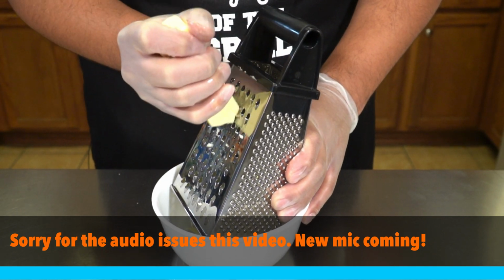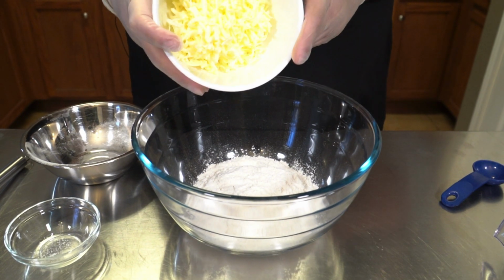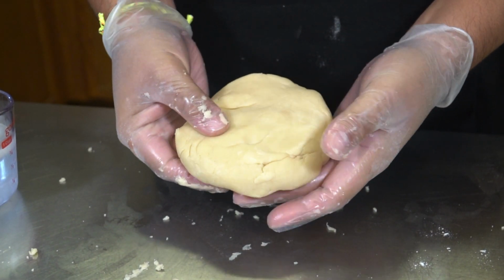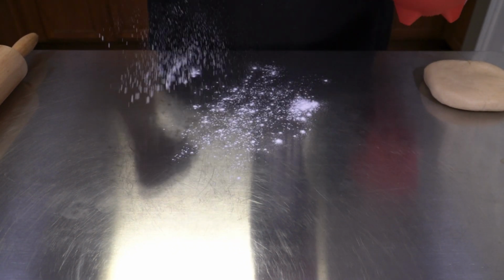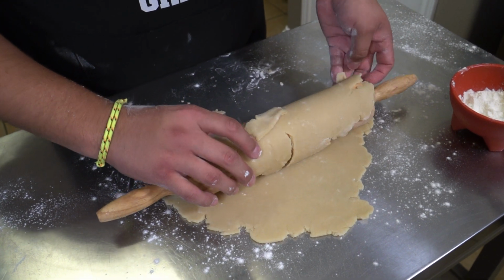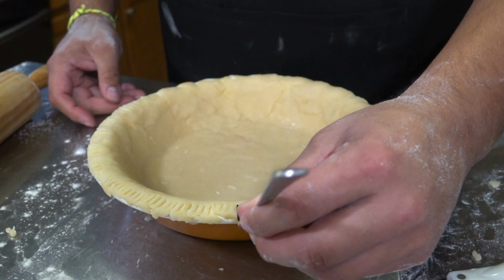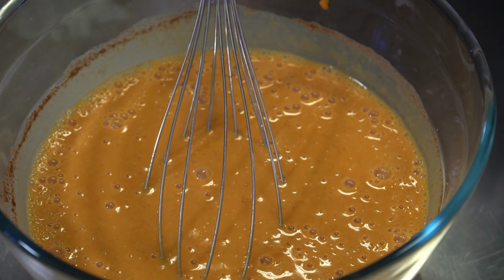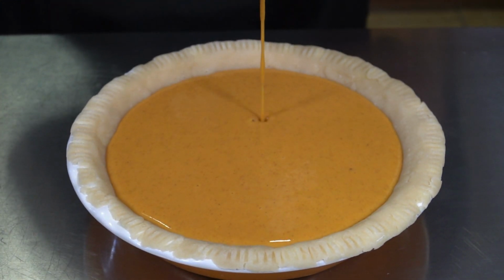The Easiest Pumpkin Pie EVER | Thanksgiving Series Ep. 4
So, you're looking for an easy and delicious dessert for Thanksgiving? Pumpkin Pie is the BEST answer! Today let us show you how to make an EASY and DELICIOUS Pumpkin Pie that will impress anyone! So easy, even I can make it :)

MAKE TODAY GREAT!

My Trimming Knife
My Slicing Knife
►My Filming Equipment◄
Sony Alpha a6400 (Main Camera)
My Main Lens
Osmo Pocket 2
GoPro Hero 8 (Secondary Camera)
Motorized Camera Dolly
GoPro Chest Mount
GoPro Head Strap
Let's get Social!